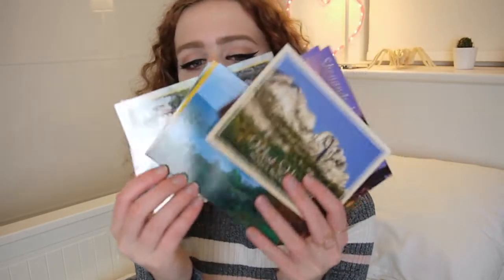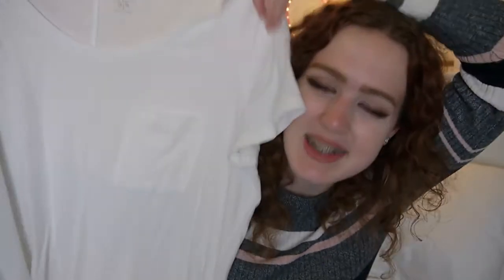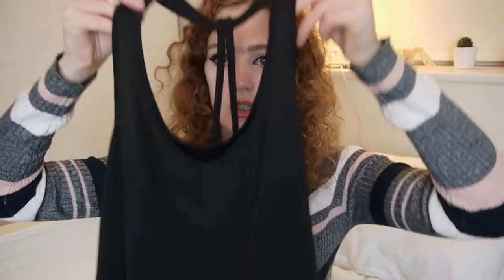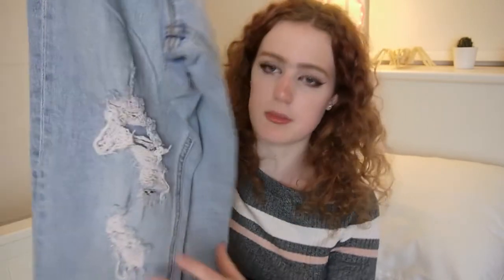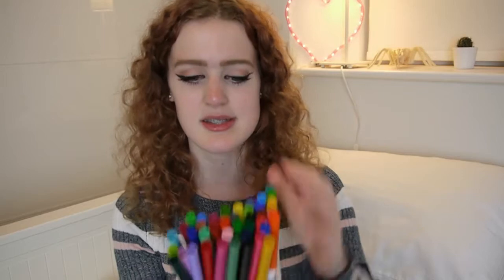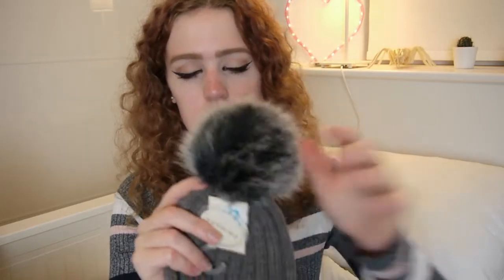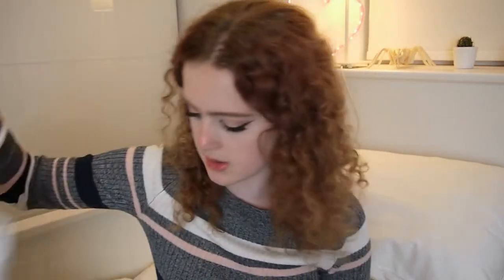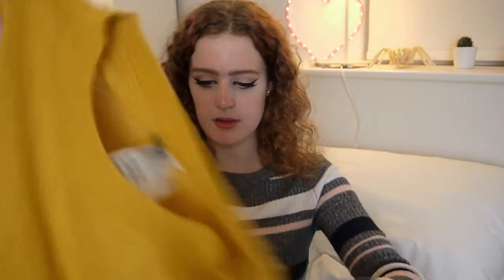BIG OL' COLLECTIVE HAUL // Emilia Rachael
I went shopping!!! and here's what I got!!! fun fact I filmed this haul an entire month ago and only just uploaded it because I'm disorganised love you all thank u for nearly 200 xxxx